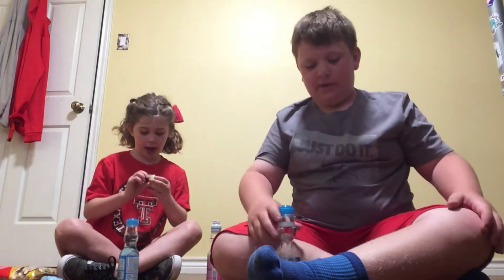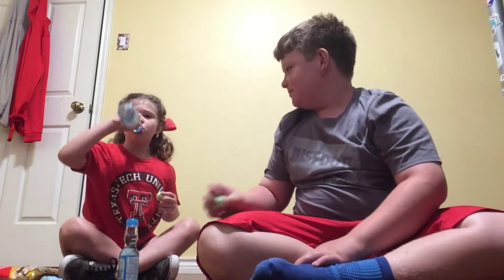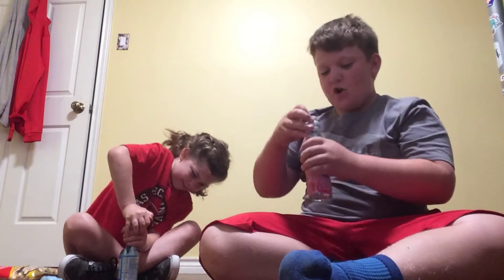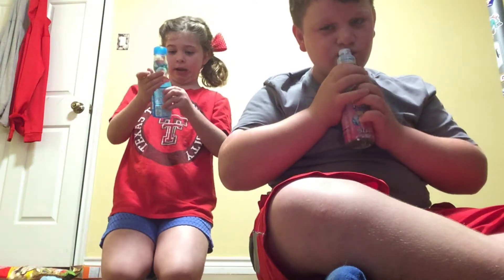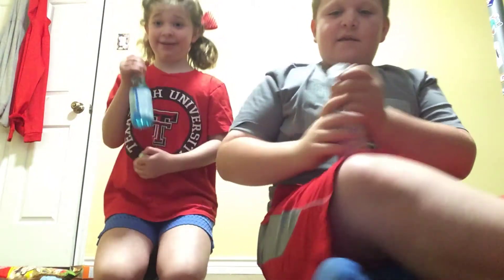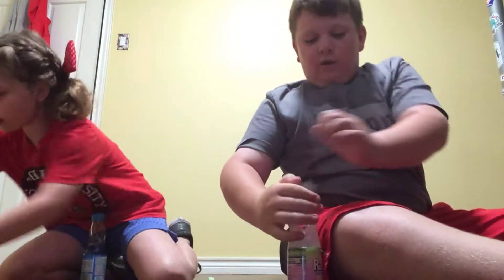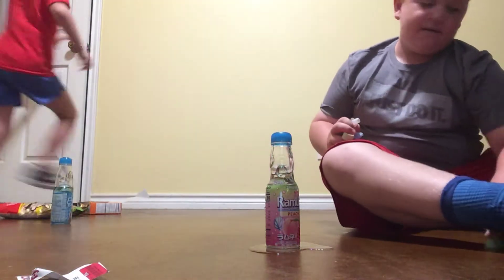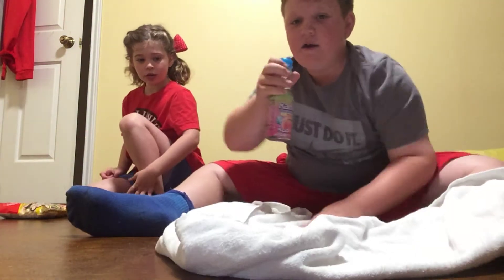JAPANESE CANDY CHALLENGE